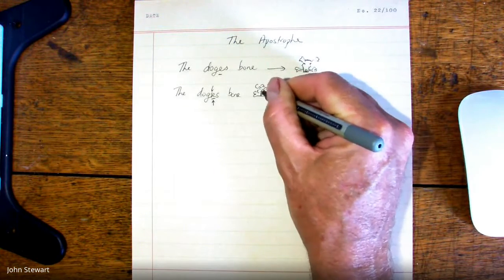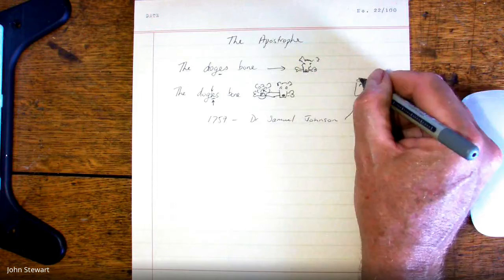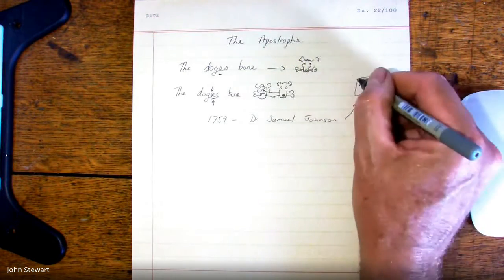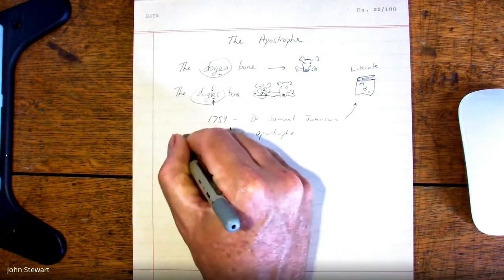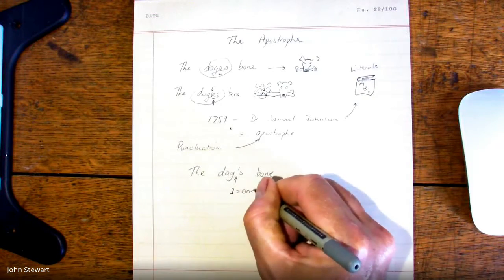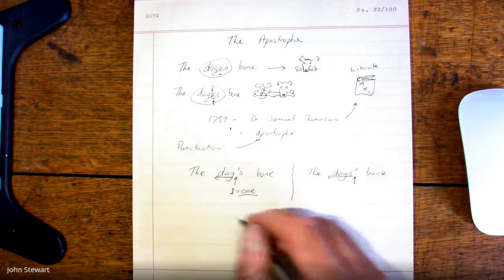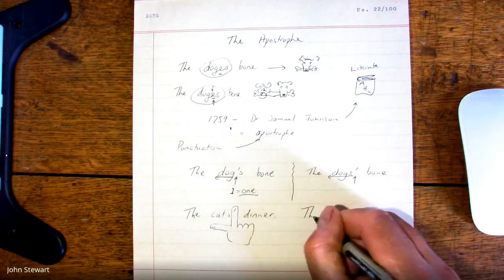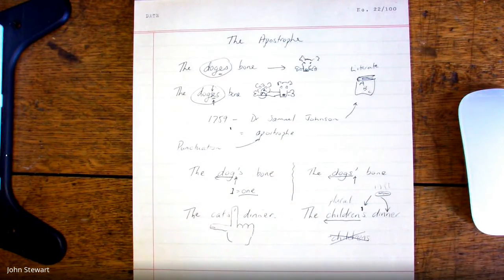Living Learning - Apostrophe Basics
John gives a brief overview of the history and basic application of the apostrophe - the English language's only accent mark.